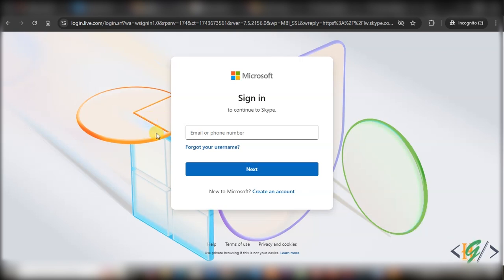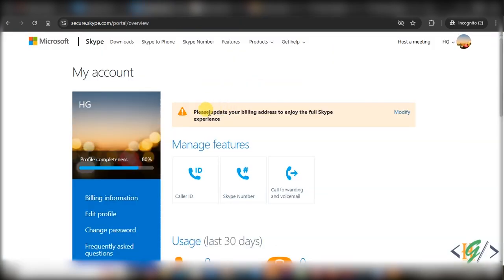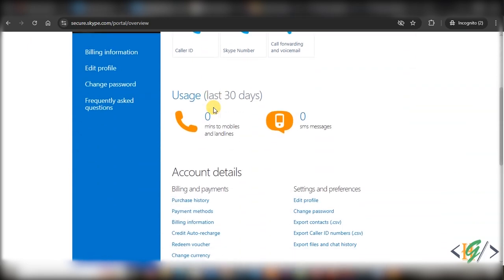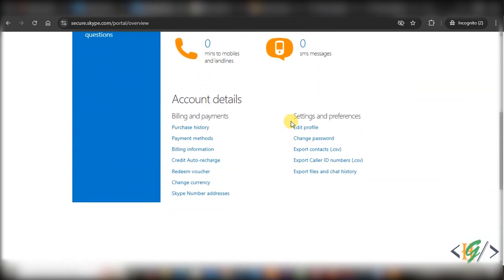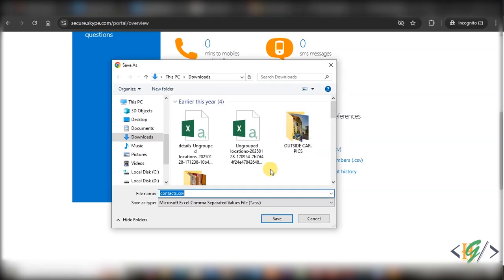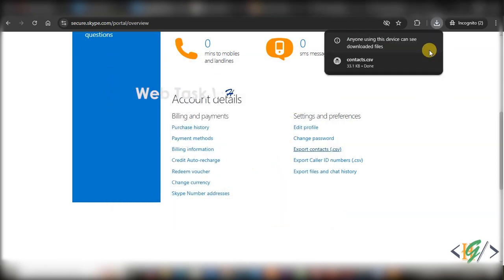How to Export / Download All Contacts from Skype | .CSV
In this skype tutorial for beginners you will learn how to download all user contact from skype account using my account setting in csv format. So you can retrieve all contact with detail in .csv format.